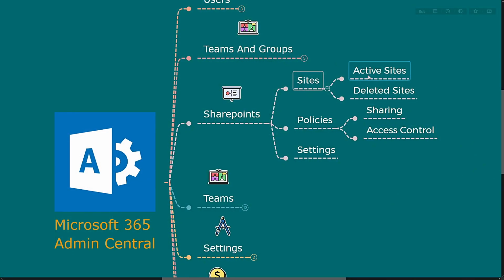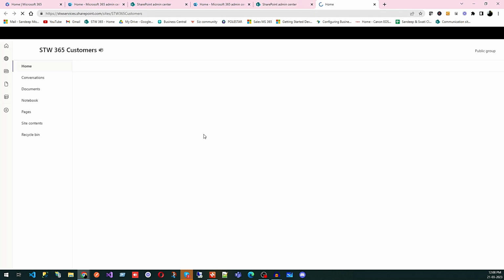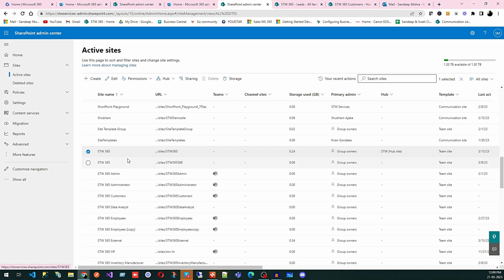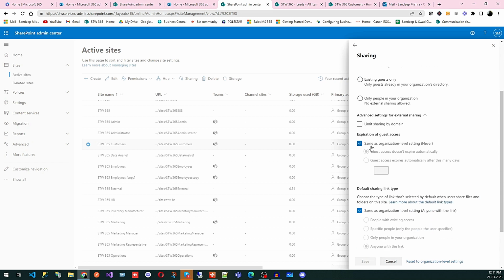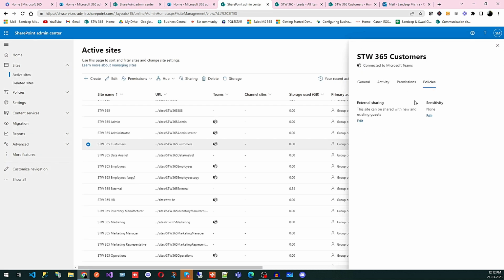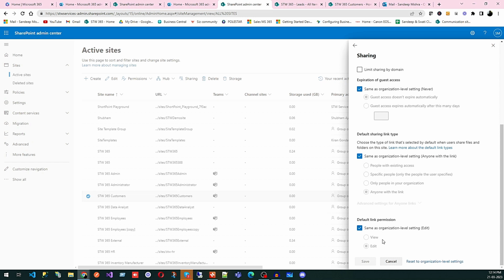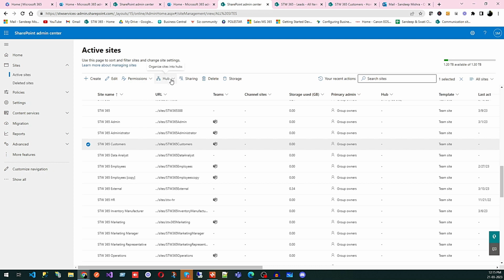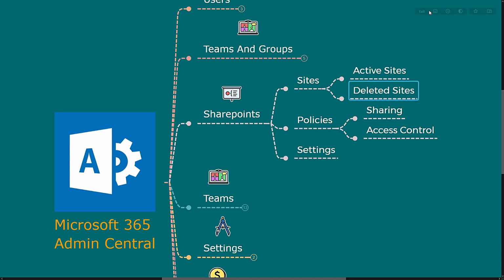Microsoft Admin Center - Chapter 2 - How To Use SharePoint Site - Microsoft 365 Tutorial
What is SharePoint site and how to use it ? Complete overview of SharePoint site features in admin center